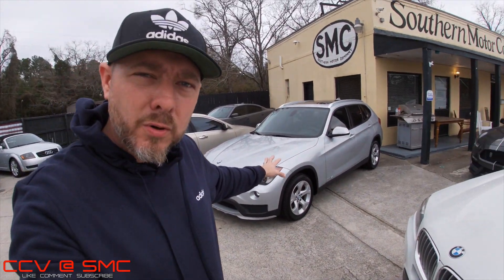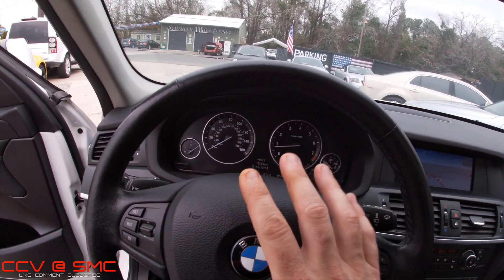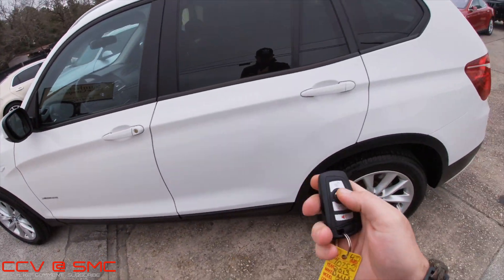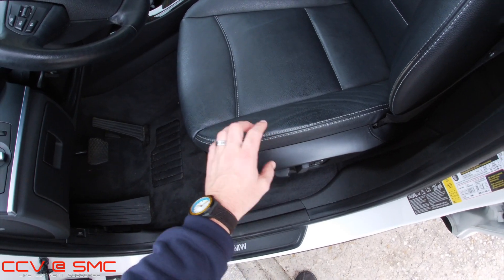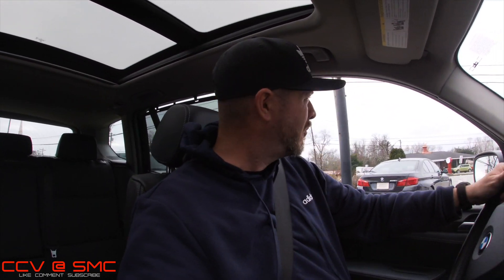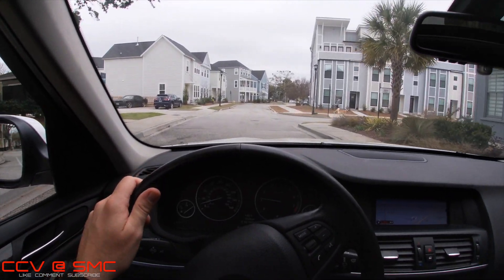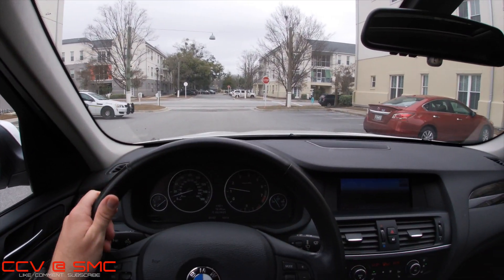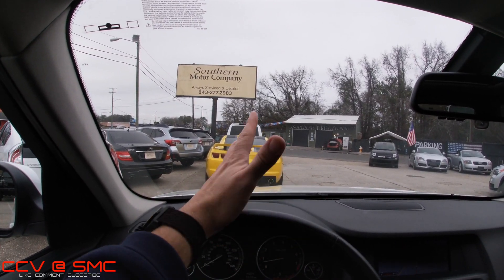Here's a BMW X3 XDRIVE 8 YEARS LATER | POV In Depth Tour & Virtual Test Drive 4K | CCV REVIEW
Let's take a ride together in the 2013 BMW X3! Such a nice vehicle and I'll be showing you just that in this review. If you're interested in buying a preowned BMW please come and see me at SMC! We have a great selection of them at our store.

Want to purchase a car you see on this YouTube Channel? Visit the stores website to view more details about the car and see the Car Fax Report etc. If you're ready to pull the trigger and actually buy a car make sure to call Chad at (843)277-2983. SMC is located at 4252 Rivers Ave North Charleston, SC 29405.

I know you want to see more car reviews that I shoot on a daily basis ha ha LOL.